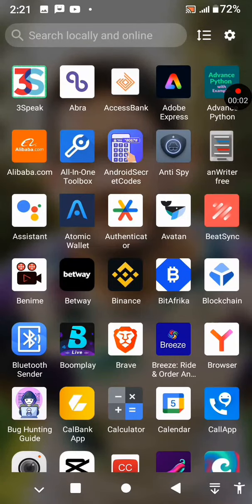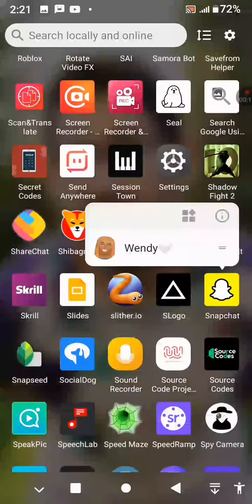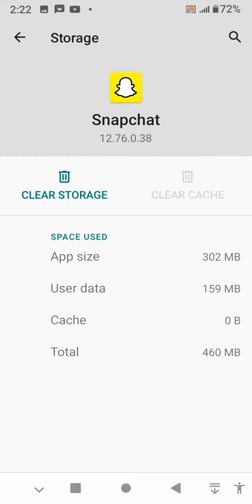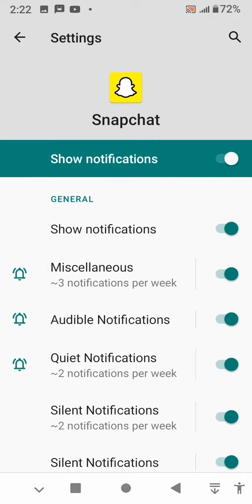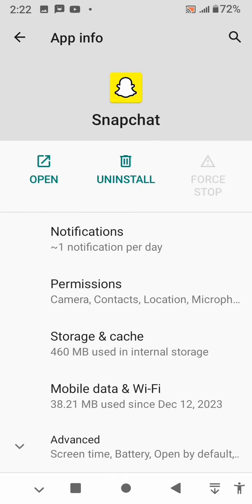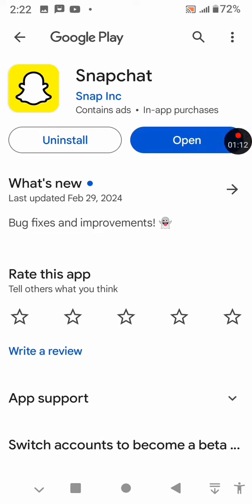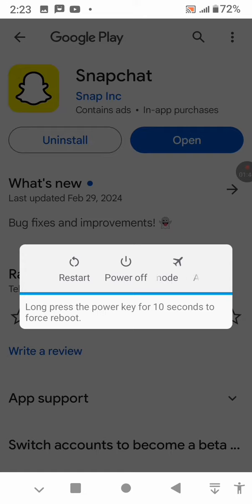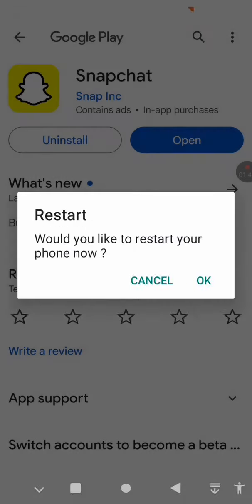How to fix snapchat force close problem | force stop issue fixed